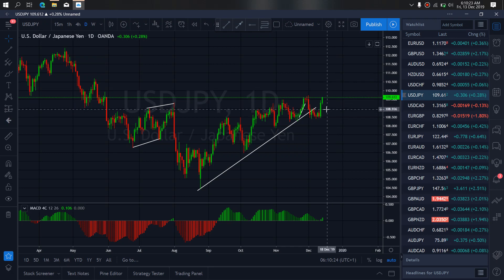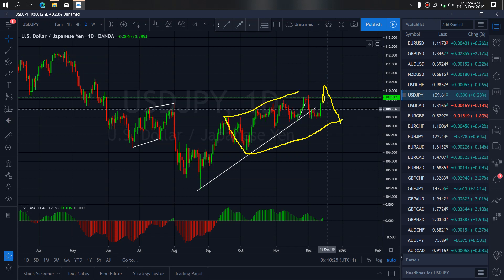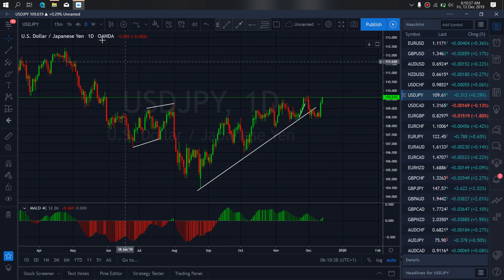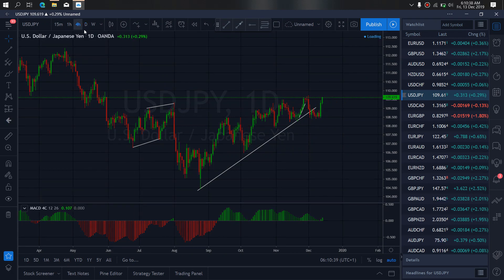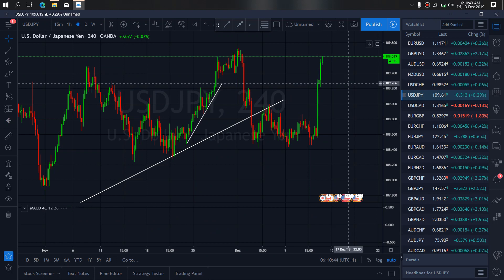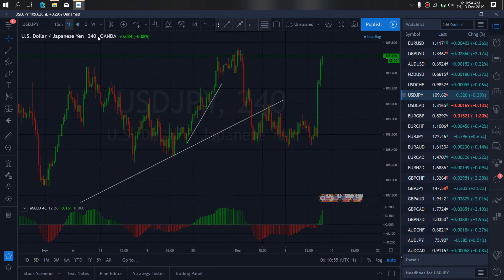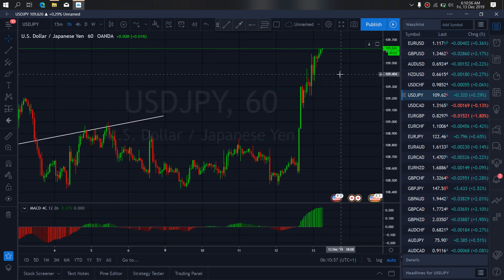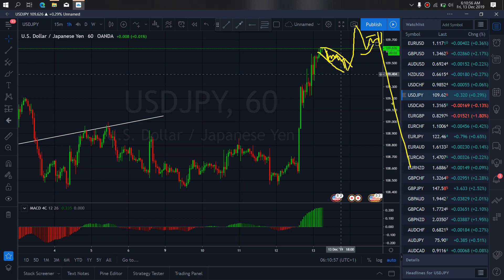USDJPY FOREX MONEY MARKET TRADE SETUPS & SIGNALS For 13th Dec 2019